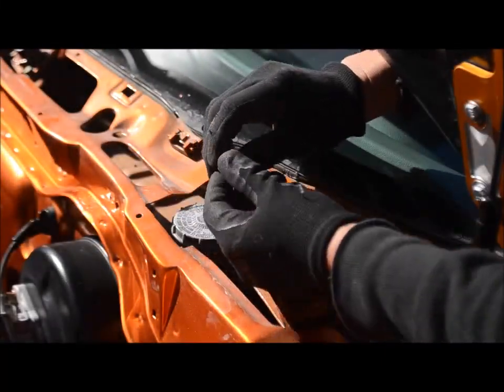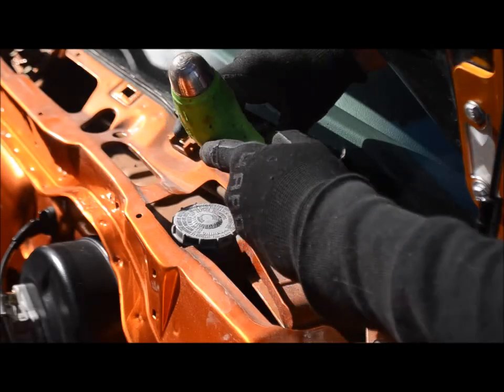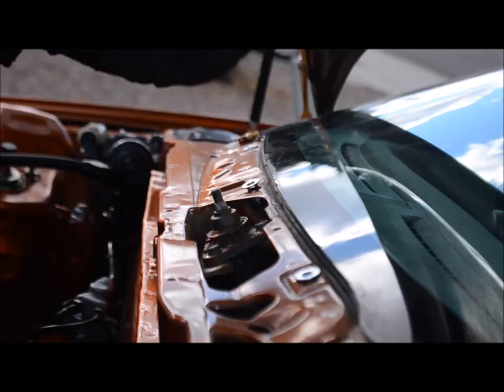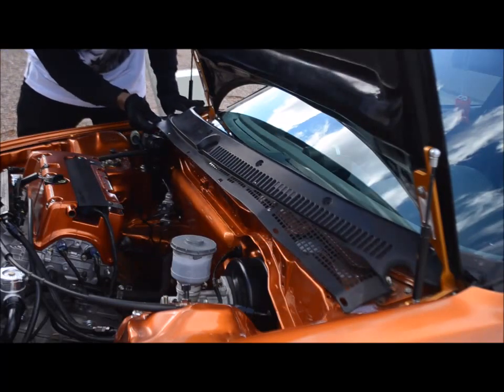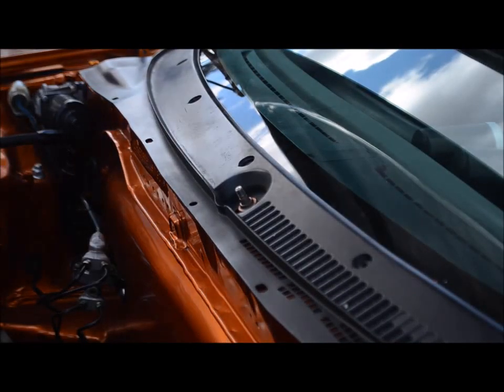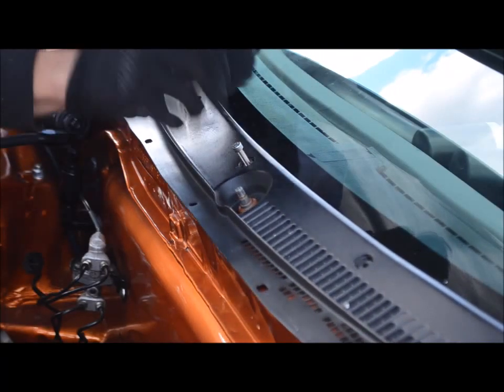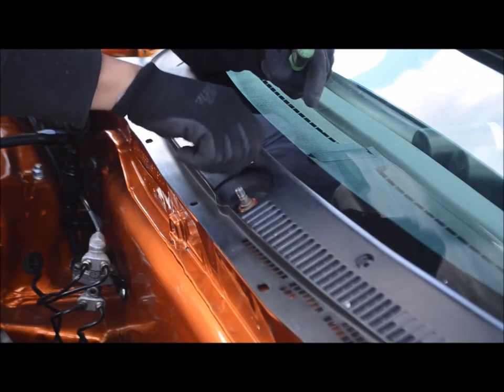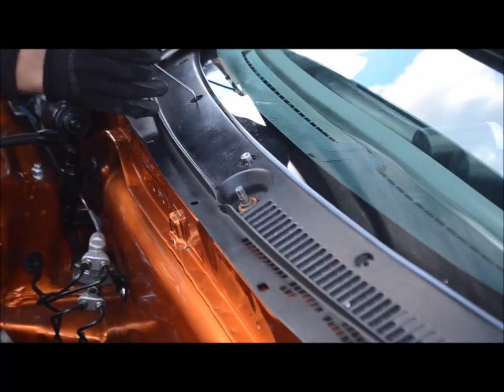EF Cowl Hardware in depth install